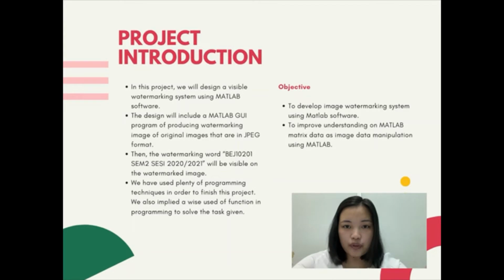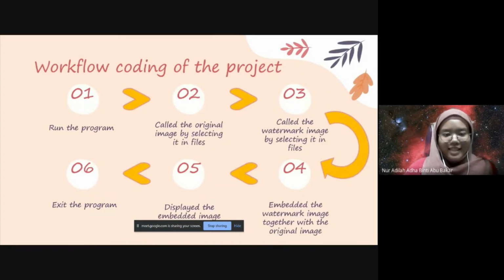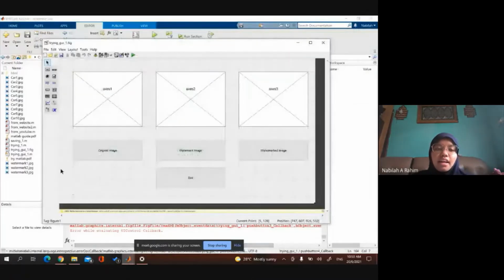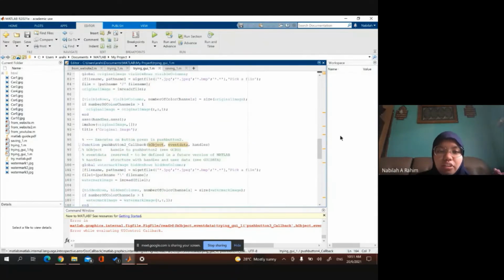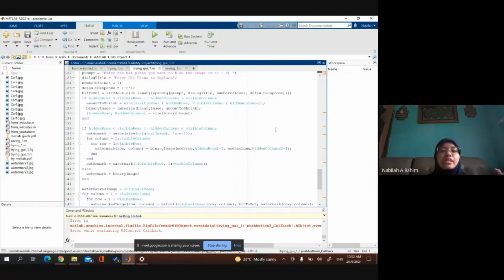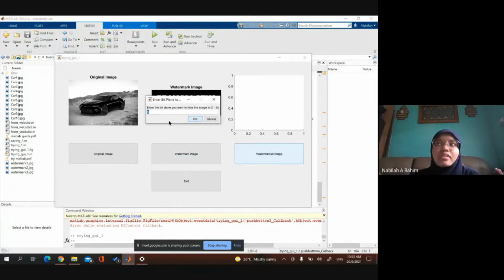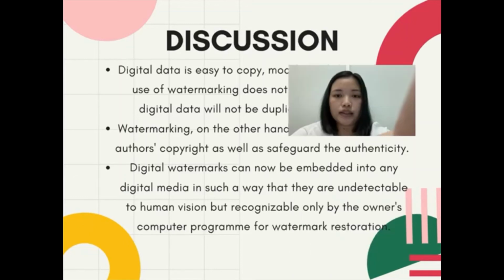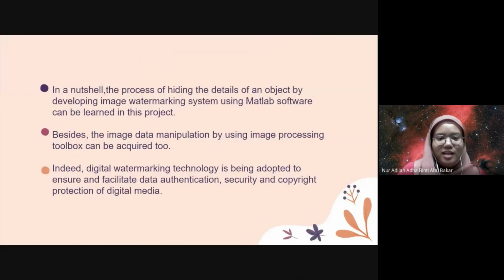Watermarking using MATLAB GUI project - Group 1 (BEJ 10201)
This is our MATLAB GUI coding for our project. This project was made to embed an image as a watermark to the other image.

00:00 - Group Introduction
00:27 - Project Introduction
01:26 - Project Methodology
03:16 - Project Results
08:04 - Discussion
09:44 - Conclusion